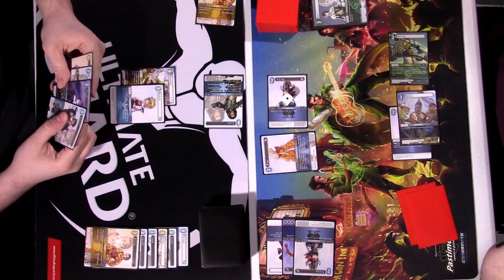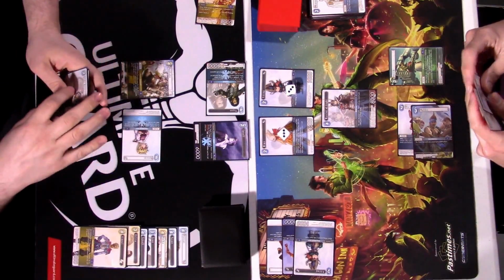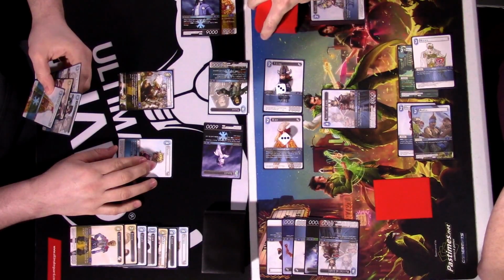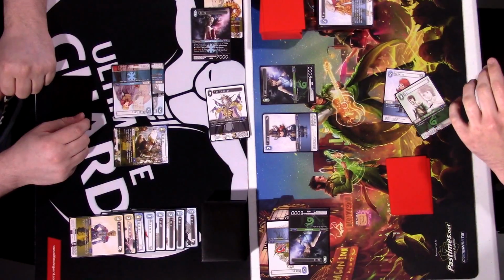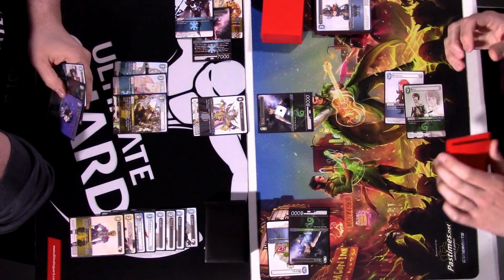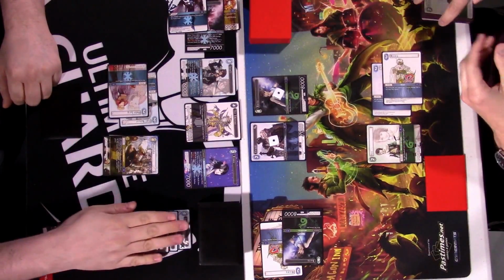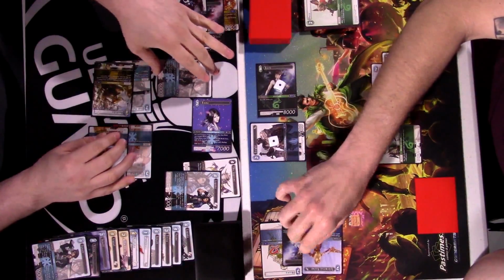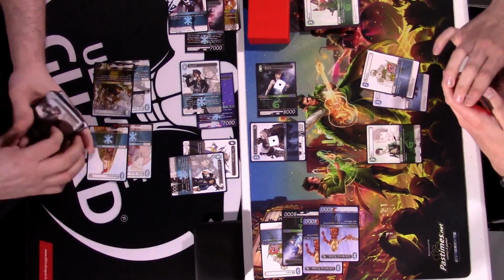FFTCG Duel Series - FFVIII VS Standard Units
Welcome to another late night recording session. this time featuring Opus II! Time to get hyped and play with new cards :D

Find Final Fantasy TCG on Facebook! - Final Fantasy TCG - US

Intro song credit (used with purchased license)